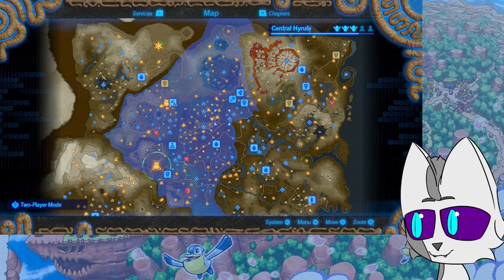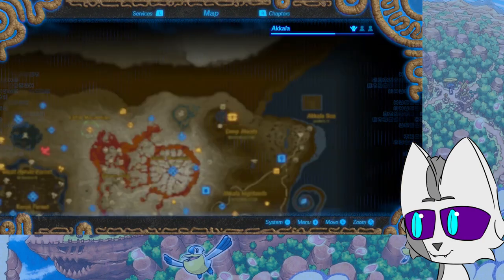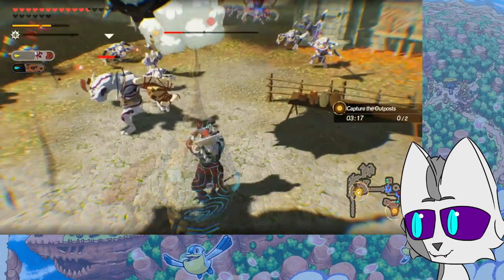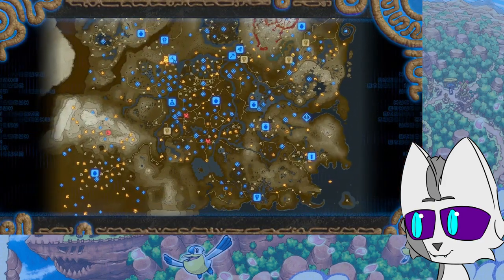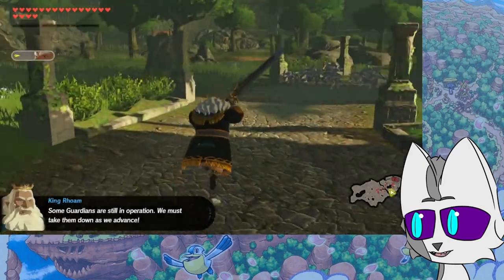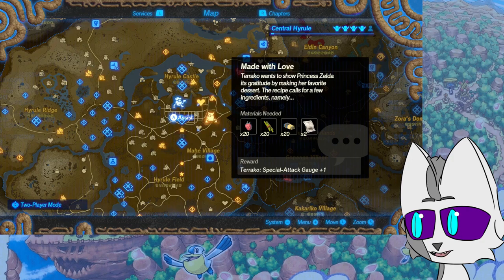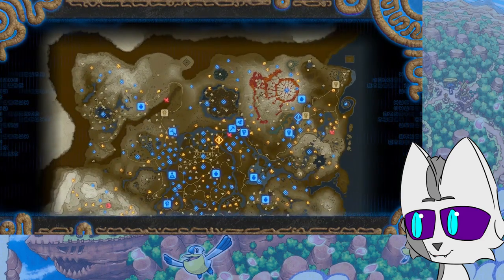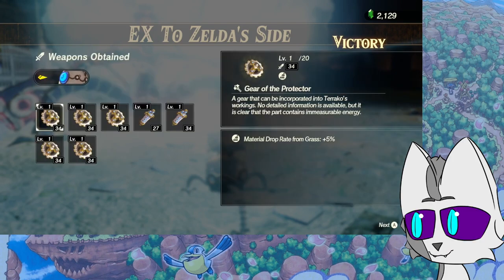Memories of a Better Future | Age Of Calamity Playthrough Finale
After finishing Breath of the Wild for the first time, we jump back to the beginning of the Calamity, experiencing a new story with the same great cast we've come to love! I did play this when it first came out but never fully completed it, so let's make up for lost time and step onto the field of Hyrule Warriors Age of Calamity!